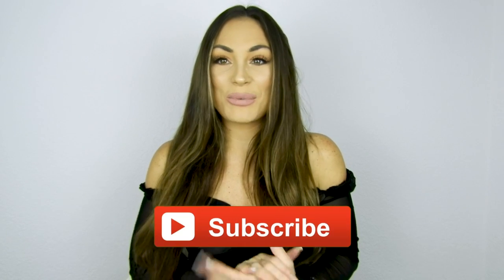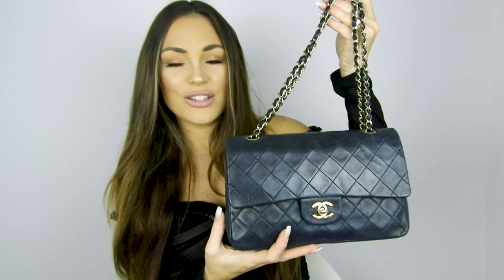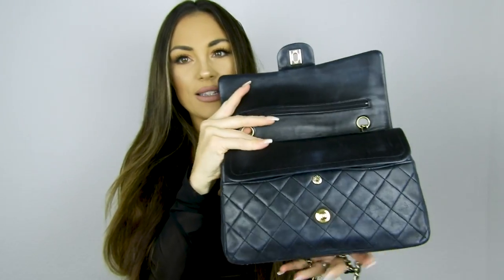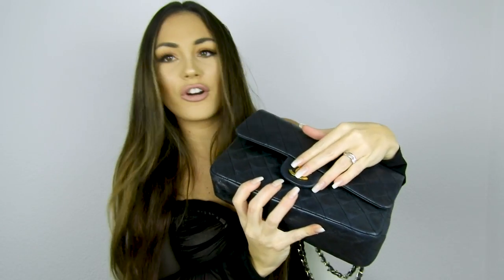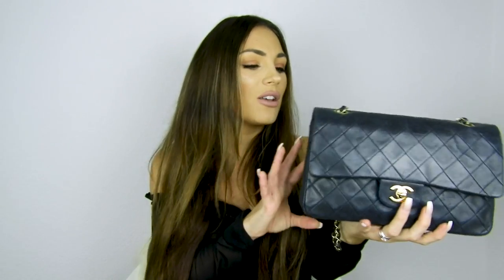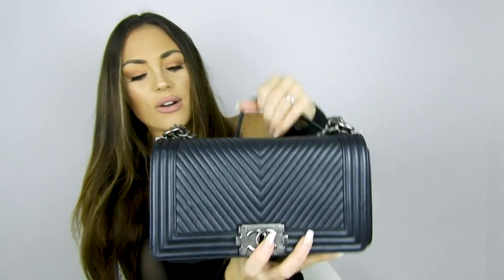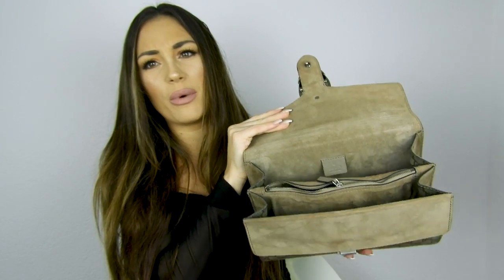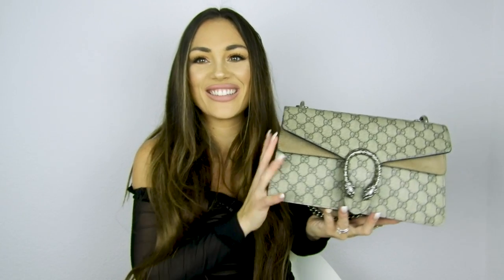MY DESIGNER BAG COLLECTION PART 1 // CHANEL // GUCCI // SAINT LAURENT // VALENTINO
Hey, Guys!
Here is my designer bag collection part 1, that includes small purses, I hope you guys enjoy.

Products I Mentioned:

- Chanel Classic Double Flap 2.55 Medium Size Vintage

- Chanel Boy in Chevron Old Medium

- Gucci Marmont Small in Velvet

- Gucci Dionysus Small in Beige

- Valentino Rockstud Bag Small Size

- Saint Laurent Clutch Nude in Patent Leather

What i was wearing:
- Dress from Fashionnova: Maura Mesh Dress

onefablife